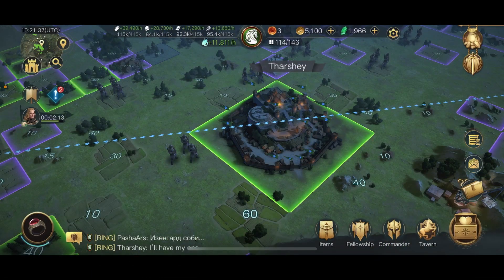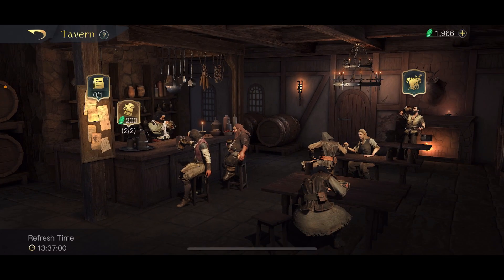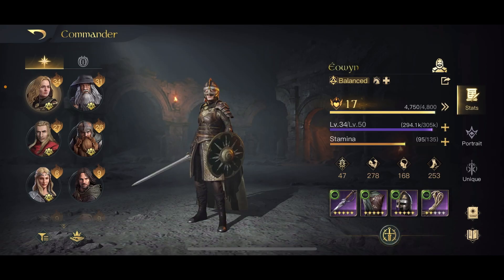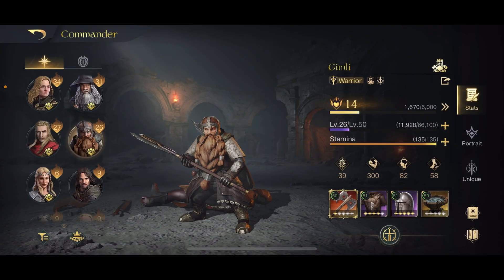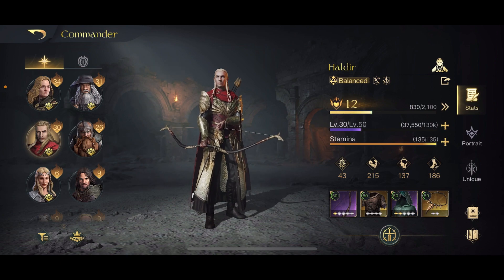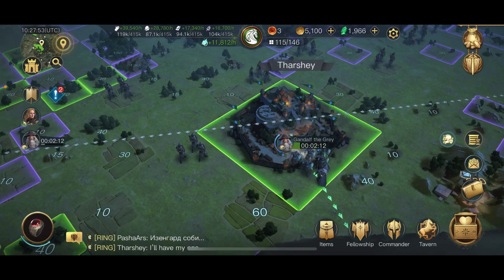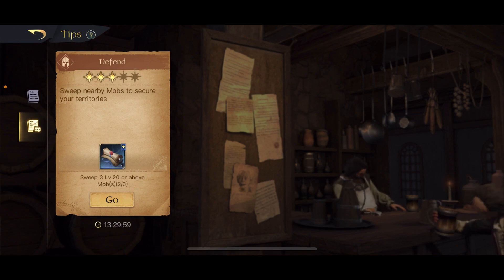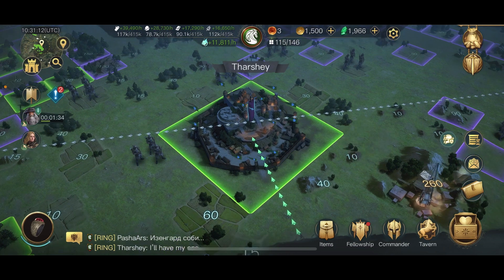The Best New Way To Level Commanders (XP Scrolls) - Lord Of The Rings: Rise To War!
Xp scrolls are here and they're amazing! The quickest way to level up commanders and store xp until it's needed. Xp scrolls allow you to level up your commanders like never before in Lord Of The Rings: Rise To War!

Chapters
00:00 - Introduction
00:40 - Experience Scrolls Opinion
01:40 - How To Get XP Scrolls
04:05 - Types Of XP Scrolls
04:45 - Upgrading My Commander
09:45 - Outro